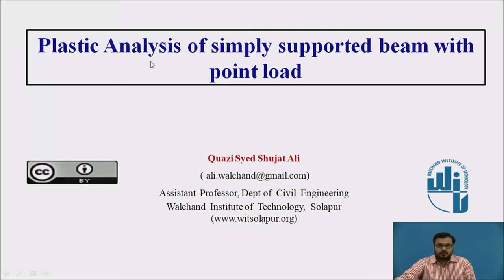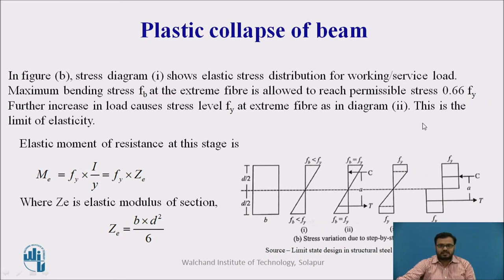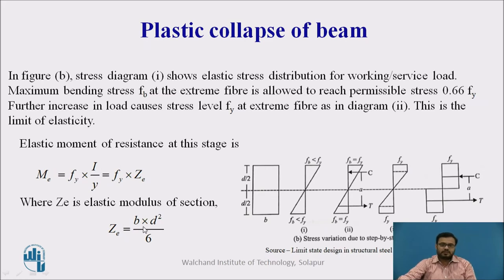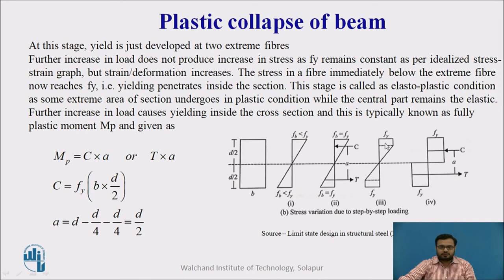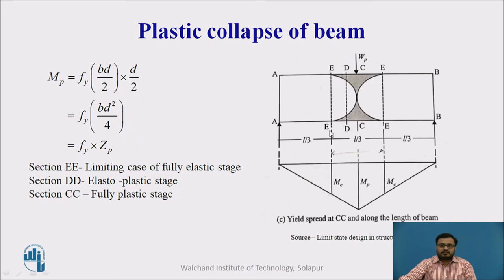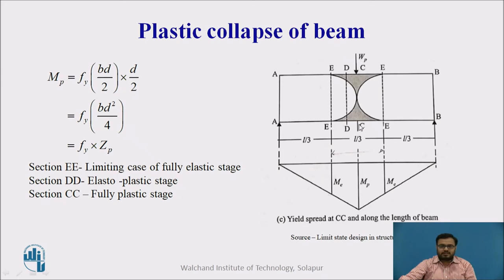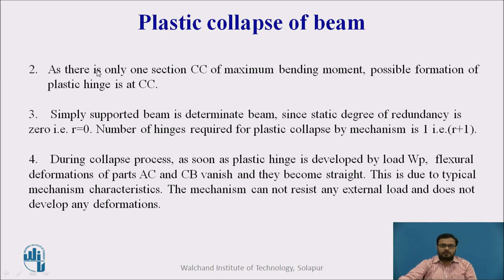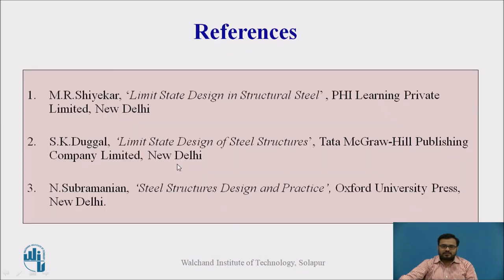Plastic Analysis of simply supported beam with point load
Mr. Quazi Syed Shujat Ali
Assistant Professor,